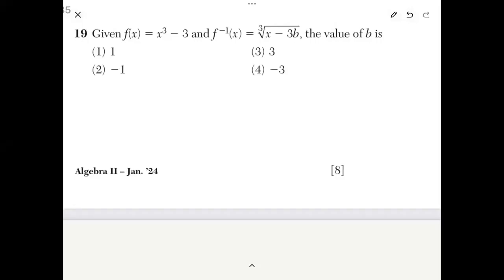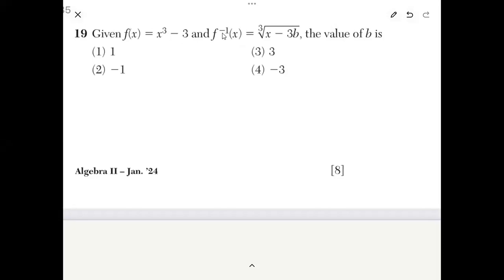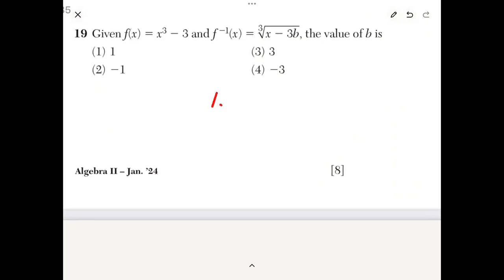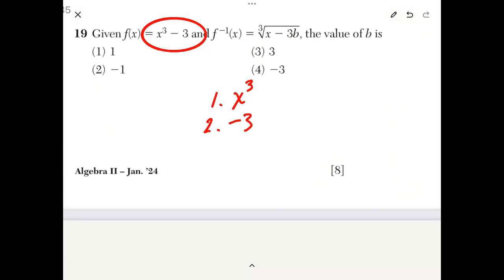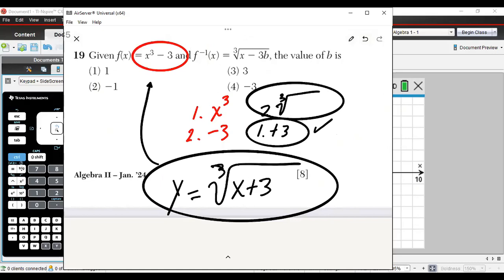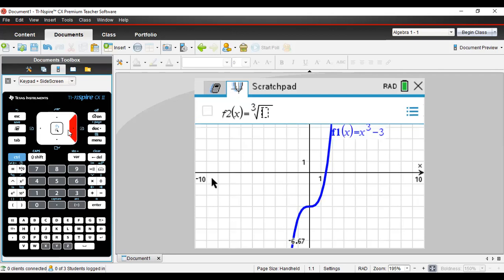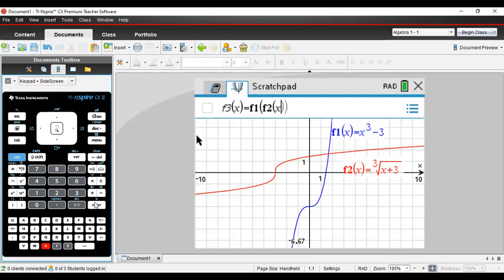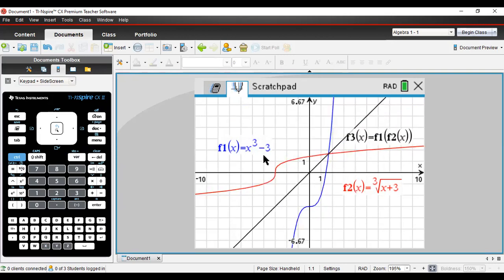Algebra 2 Regents exam question 19...finding the inverse functioni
- To find the inverse of a function, you take the inVERSE of an operation AND reVERSE the steps of the original function.
- For example, if we subtracted 3 in the original function, the inverse would be adding 3.
-If we take the cube of x, then the inverse is taking the cube root of x.
- We can check if two functions are inverses by graphing them and taking the composite of the two functions.  If they are INVERSES of each other then, when we graph the composite, we should get the y=x graph!